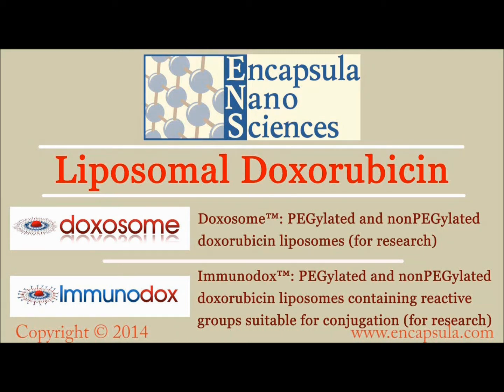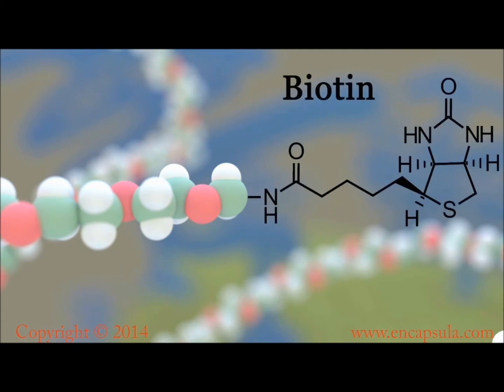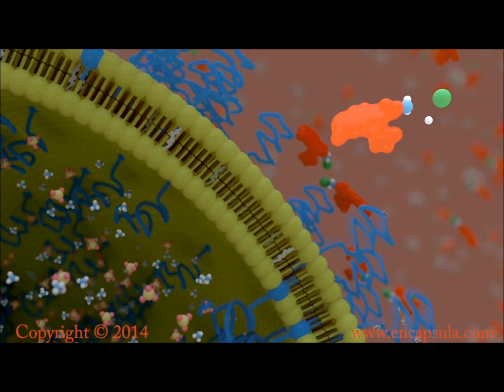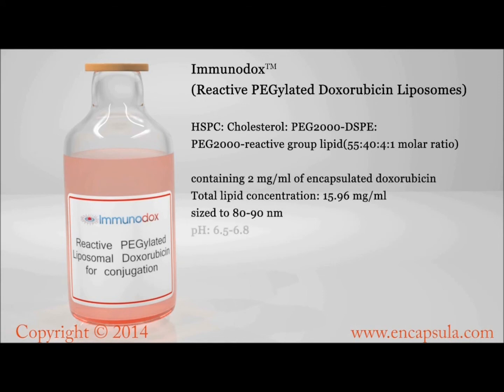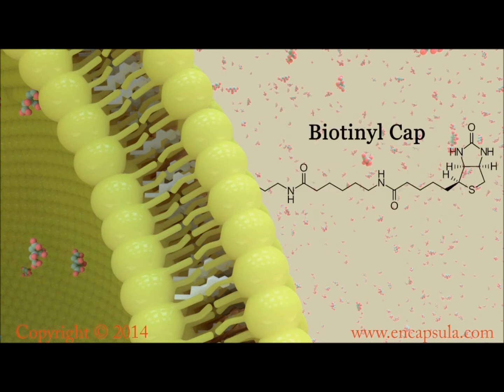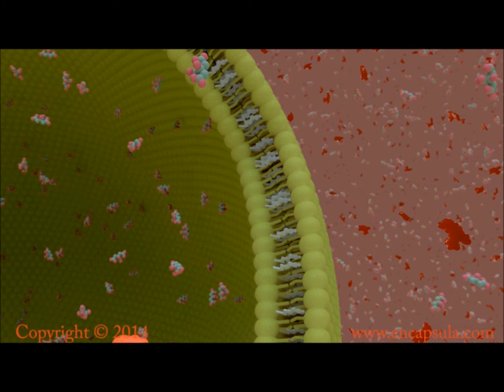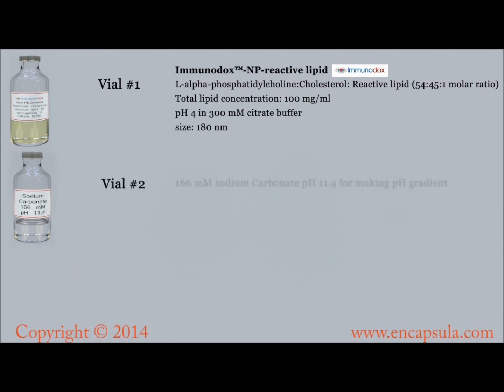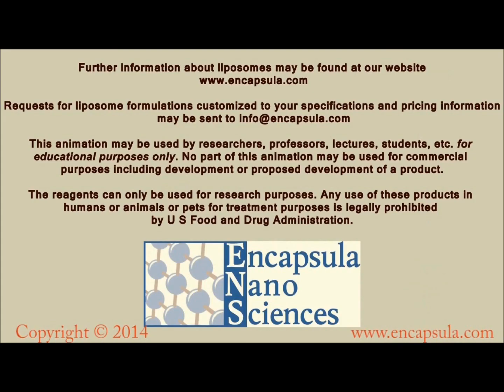Doxorubicin liposomes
The animation shows the formulation process of doxorubicin liposomes. Doxorubicin liposomes can be PEGylated (long circulating) (Doxosome) or non-PEGylated (Doxosome-NP). Doxorubicin liposomes can also contain a reactive lipid on the surface of the liposomes for peptide, protein and antibody conjugation. The reactive moiety can be attached to the end of a PEG chain (Immunodox) or directly attached to the headgroup of the phospholipid (Immunodox-NP). These formulations are research grade and can not be used for treatment.